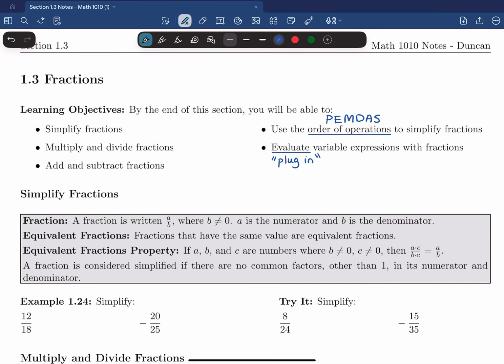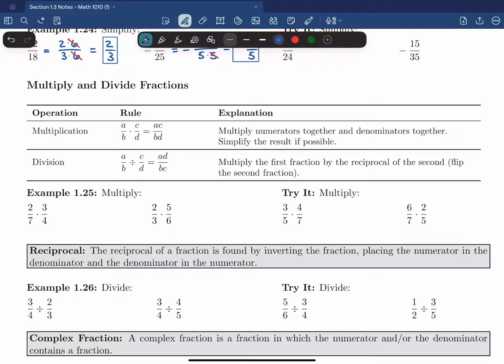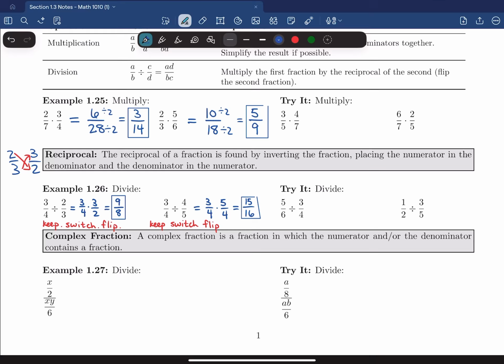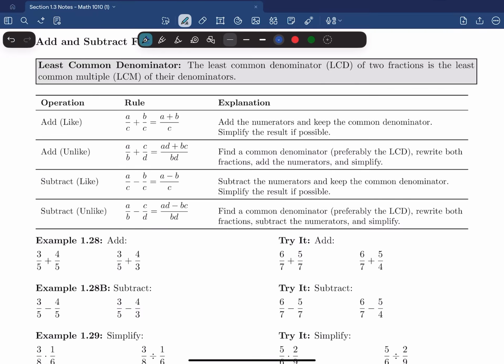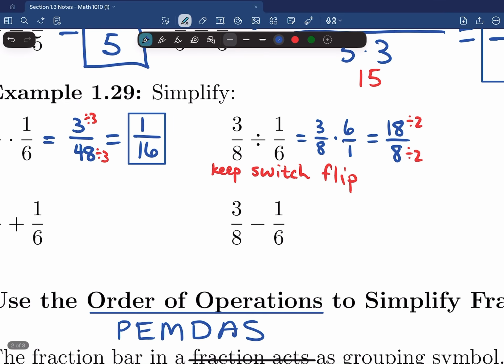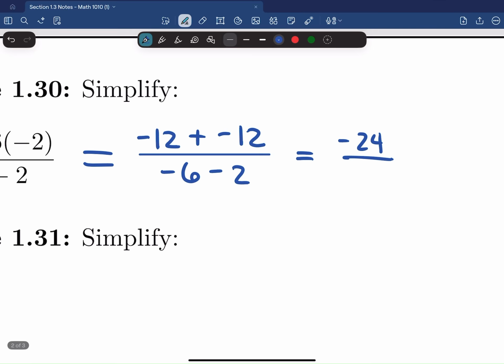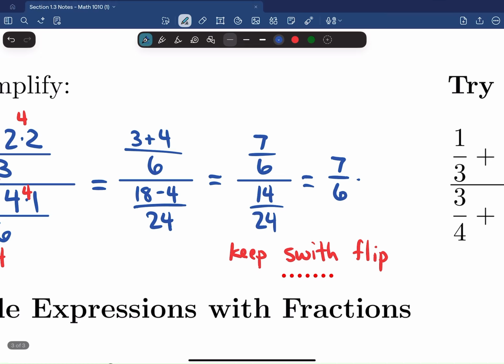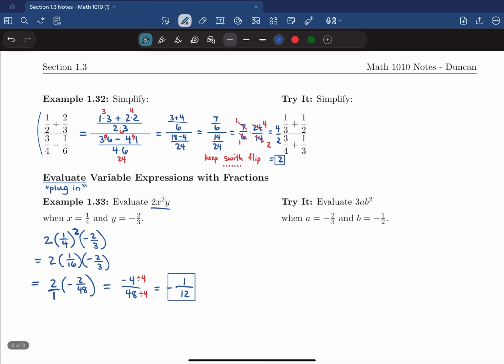1.3 Video Lesson - Math 1010